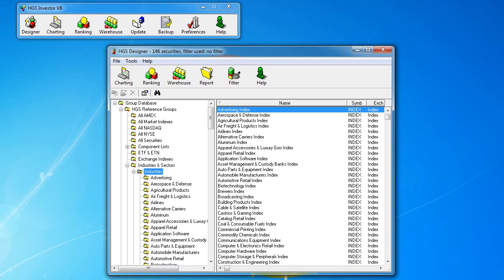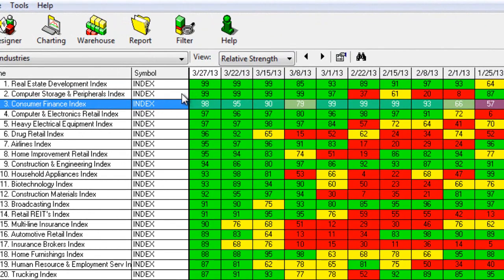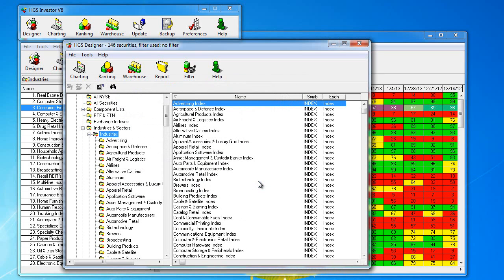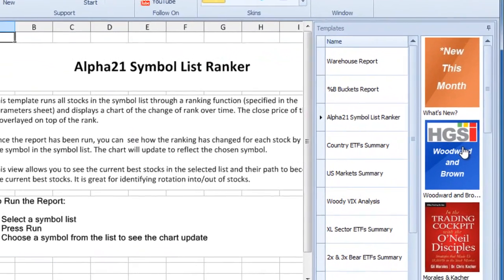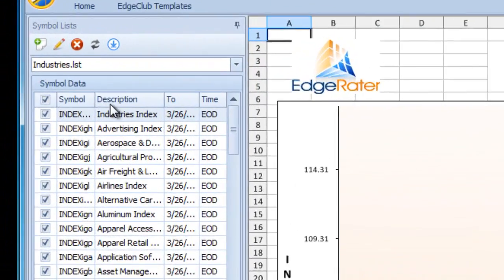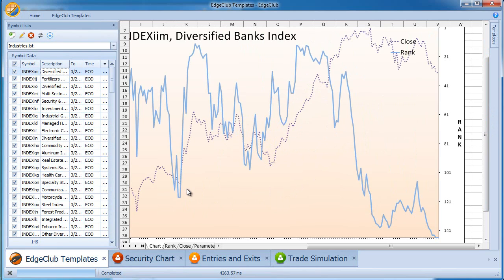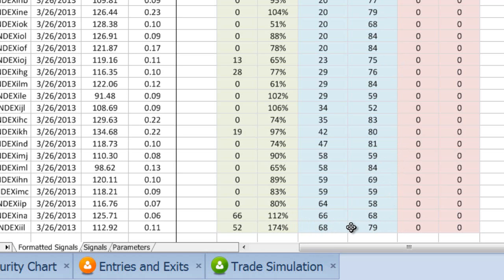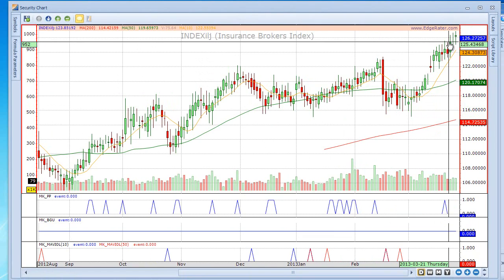How to view Industry Group Rotation in EdgeRater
How to export HGSI industry group indexes for use in EdgeRater and how to view group rotation using EdgeRater templates